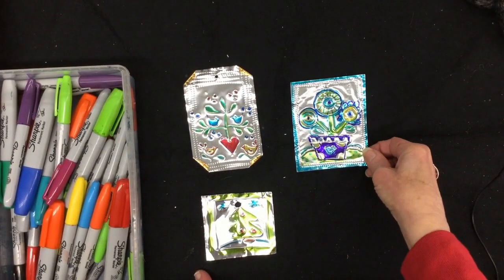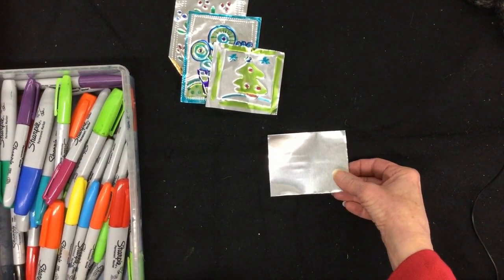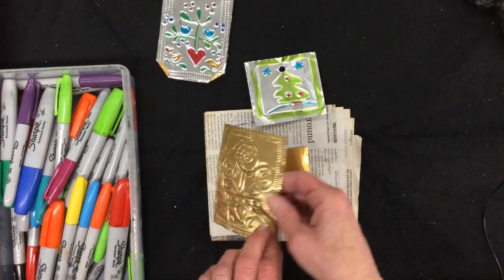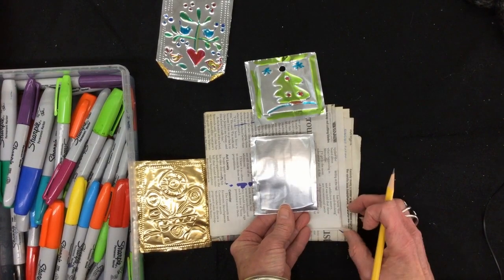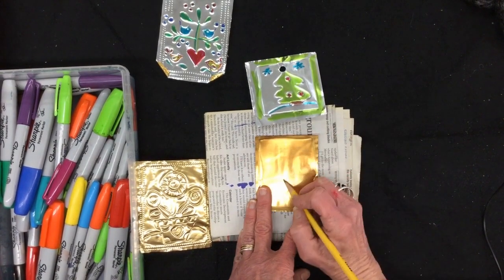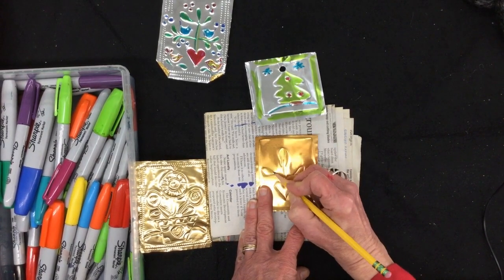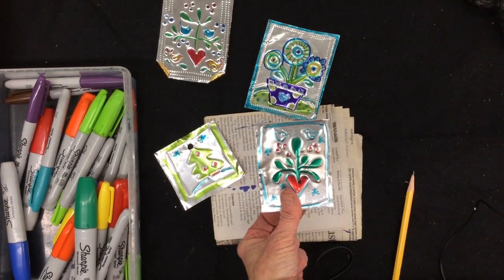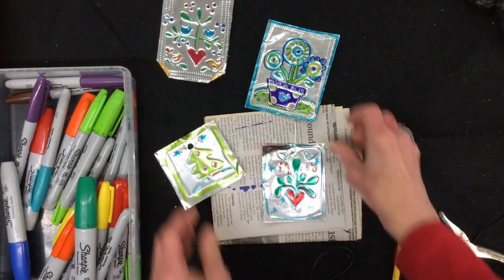Mexican Tin Ornaments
Inspired by Mexican folk art, these little tin ornaments are small treasures.